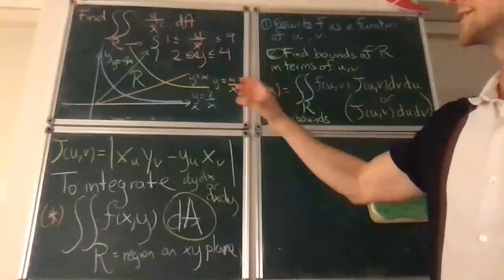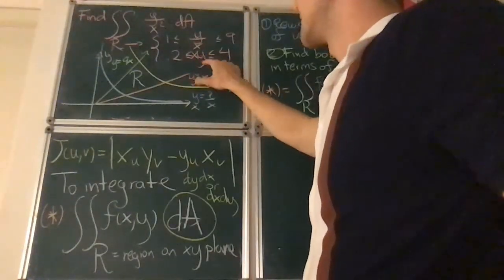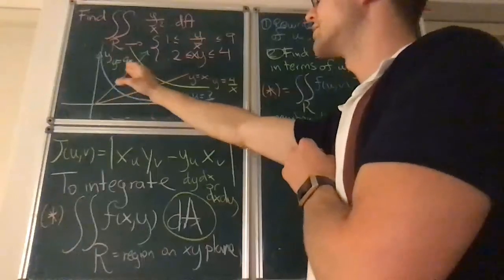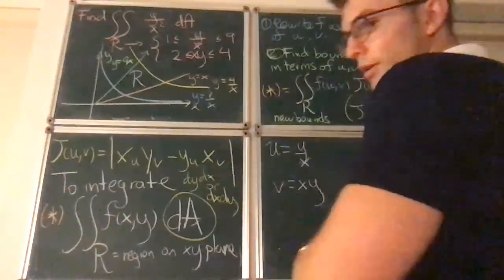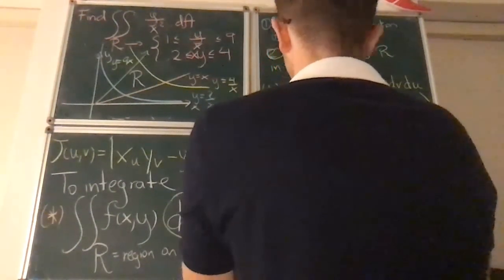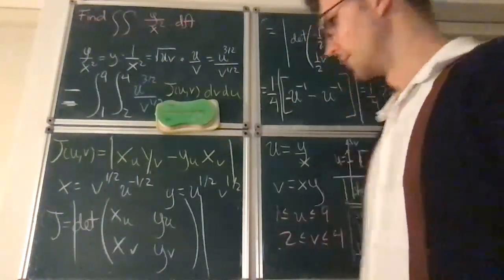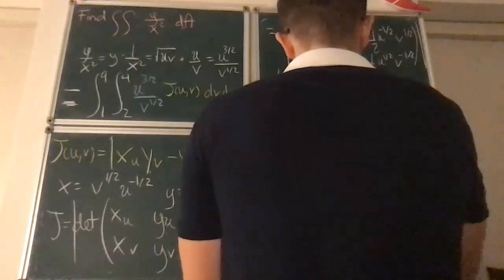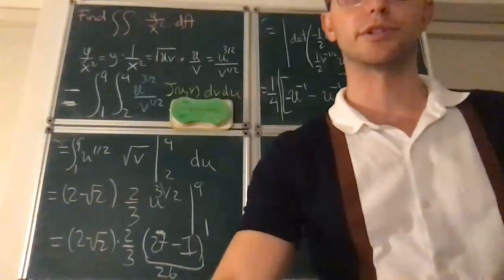Jacobian example1 [part 5]